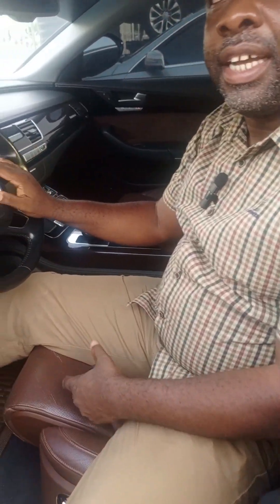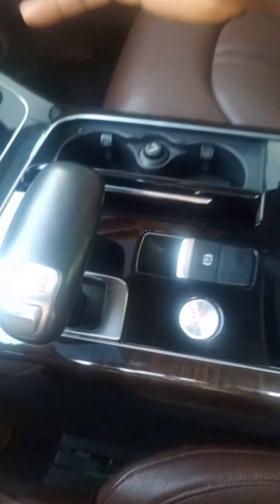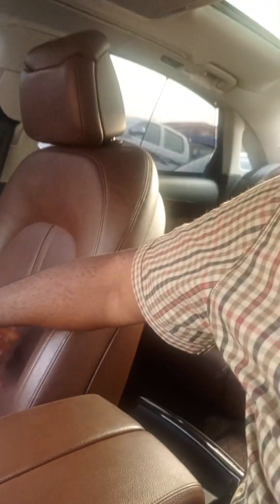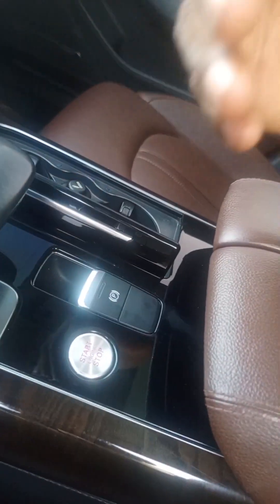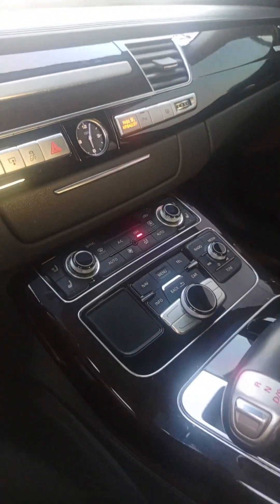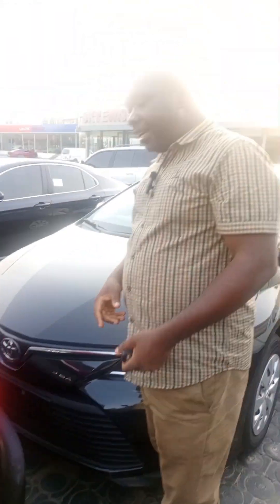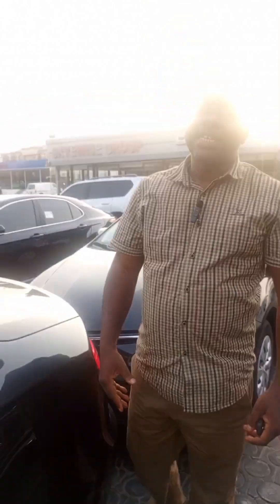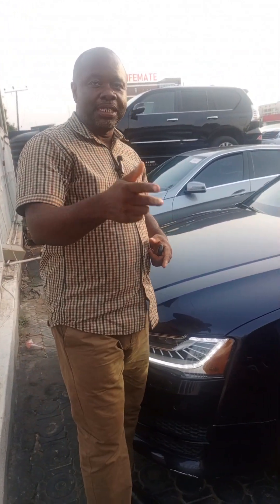this is 2016 Audi ABL at best price of 50m.